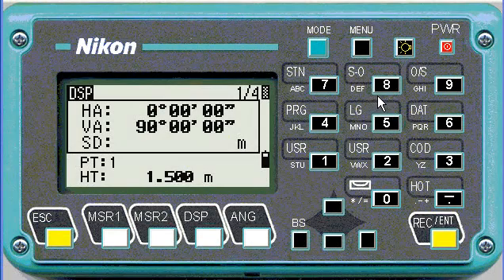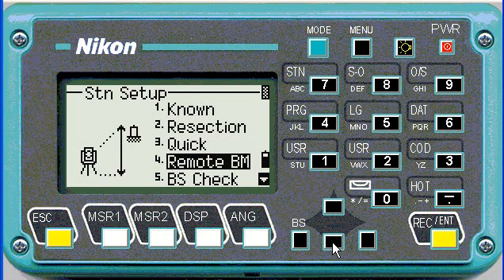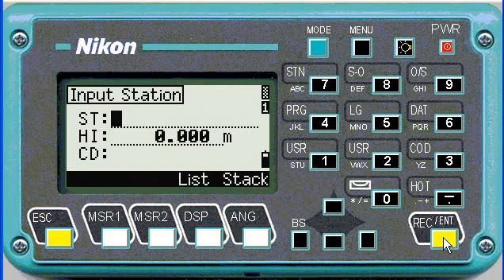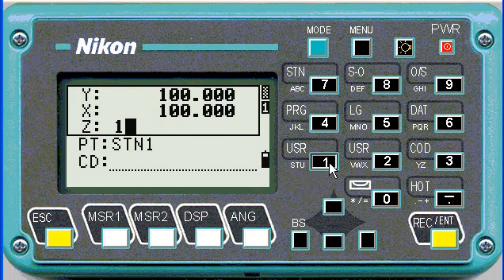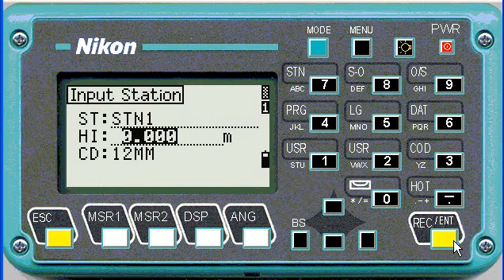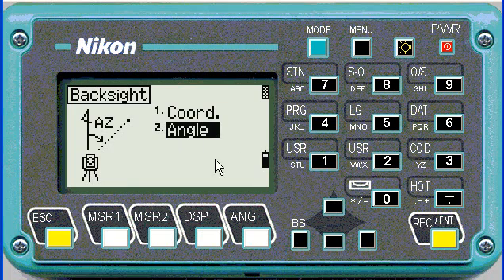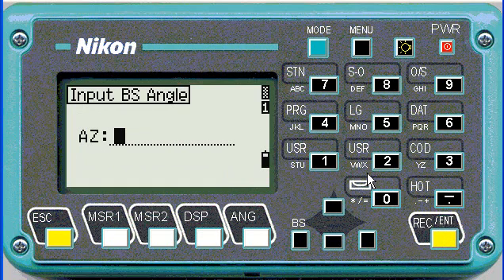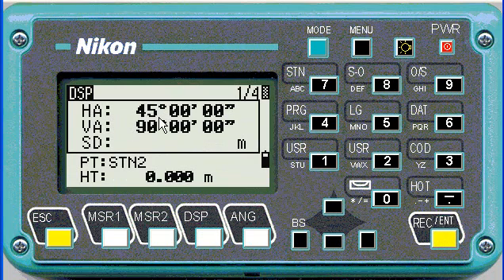Nikon: 5___Station_Setup.wmv